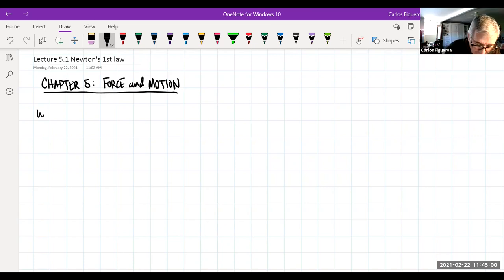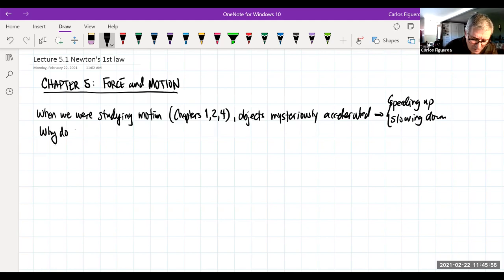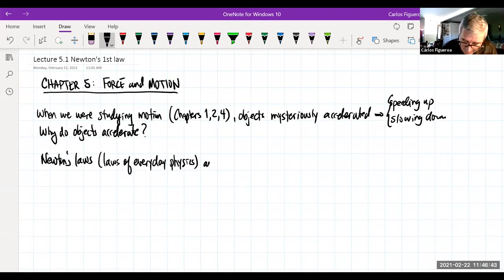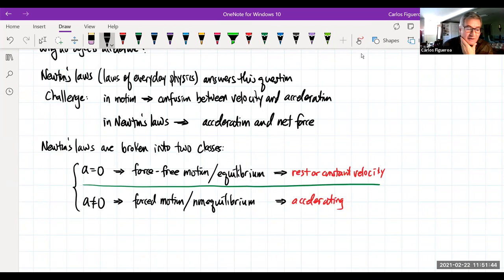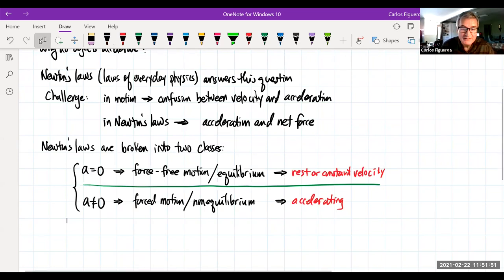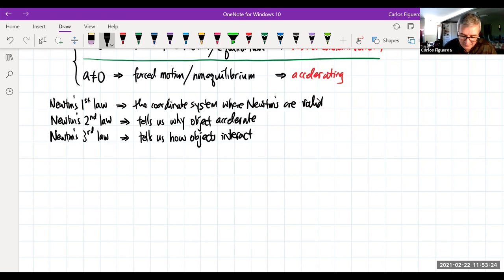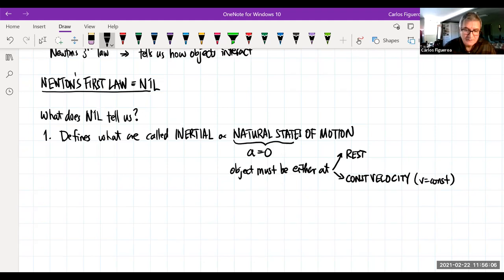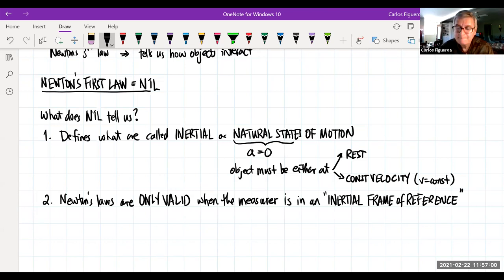Phys 4A Lecture 5.1: Newton's first law